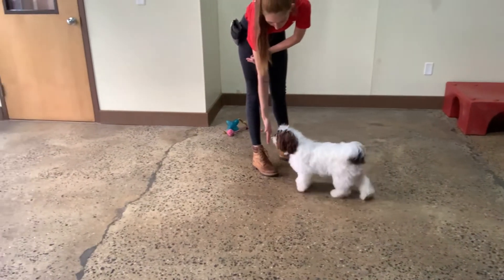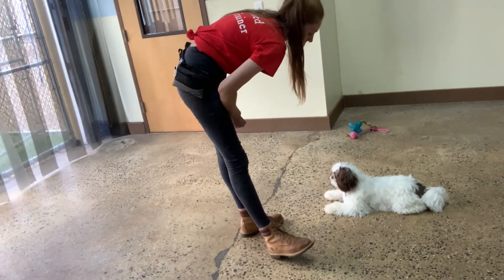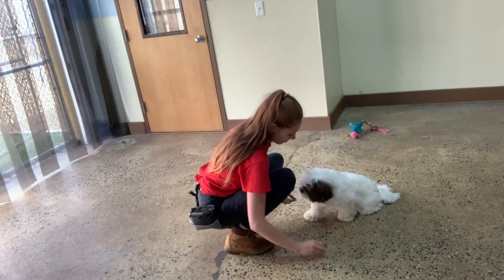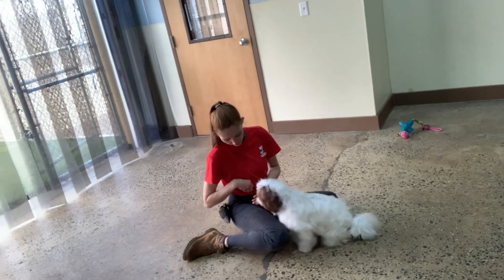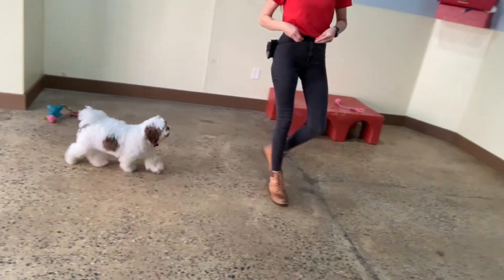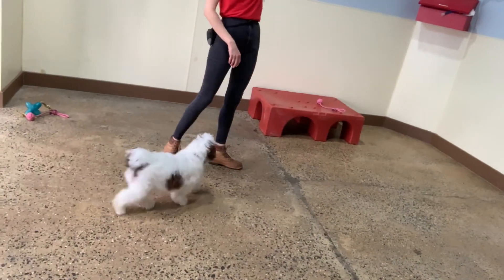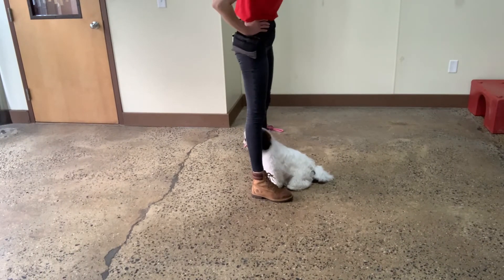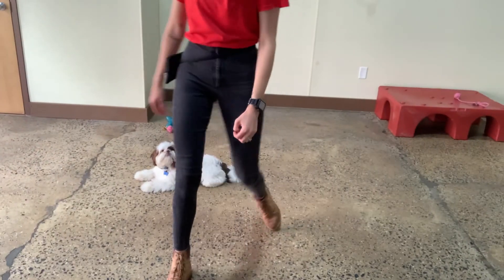Maria The Dog Trainer & Milo 7/9/2021